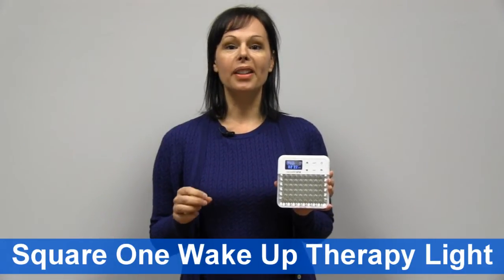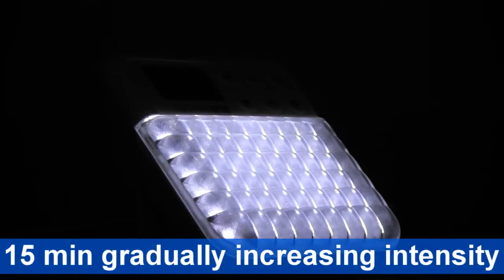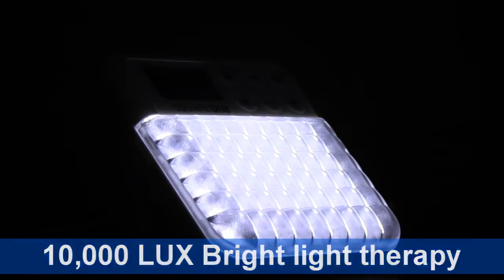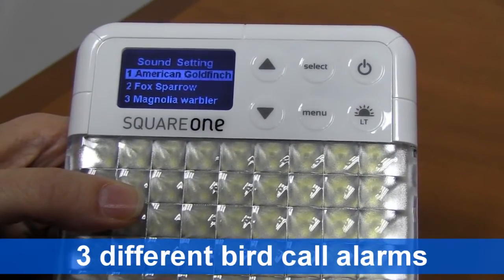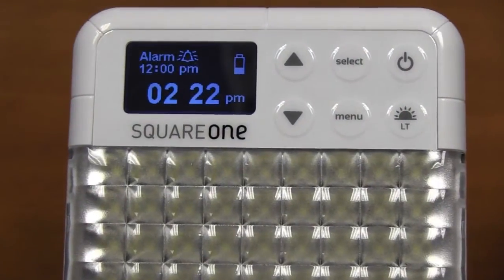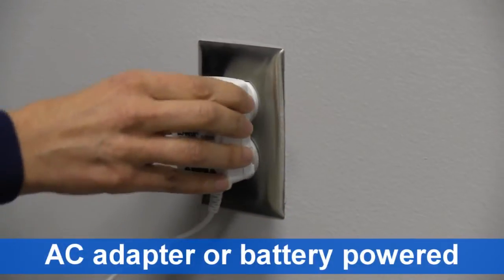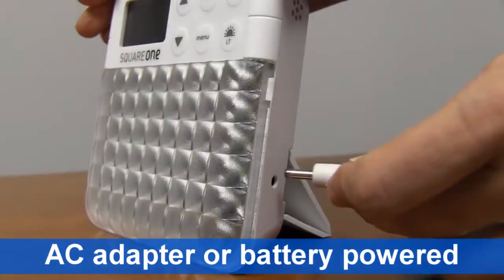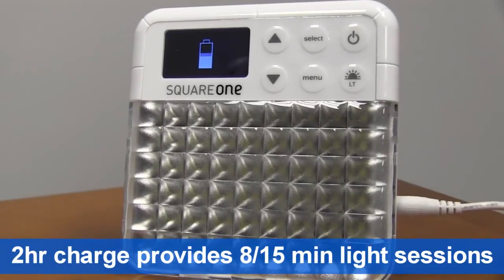Nature Bright Square One Wake-Up Light Therapy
Video transcript: Hi I’m Anne from Brookstone and today I want to tell you about the Square One Wake Up Therapy Light.

This is the world’s smallest and most portable wake up light.

Set you’re alarm 15 minutes before your desired wake up time, the light panel gradually increases in intensity.

Square One uses 10,000 Lux bright light therapy to help your body prepare to wake up restfully.

Not only that, but Square One has a pleasant bird call alarm as well.

It has a high performance LED screen which displays the time as well as the alarm.

Use with the included AC adapter or run it off its rechargeable battery. It takes two hours to charge and can last up to 8-15 minute light sessions.

For more information about this and our other great products, check us out at Brookstone.com.